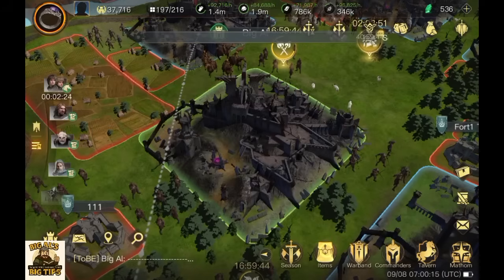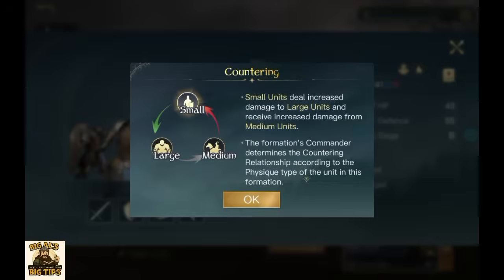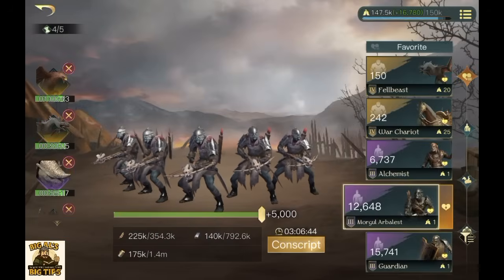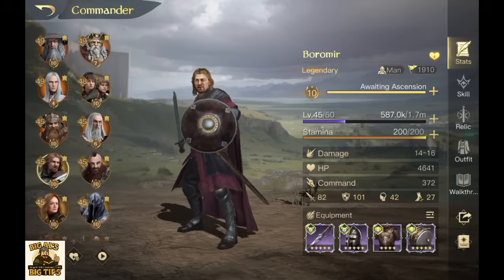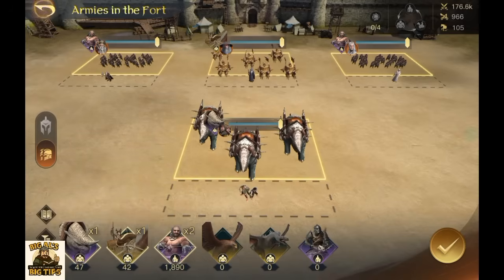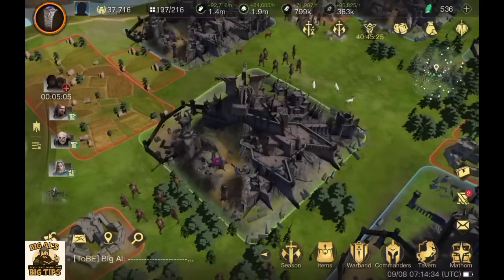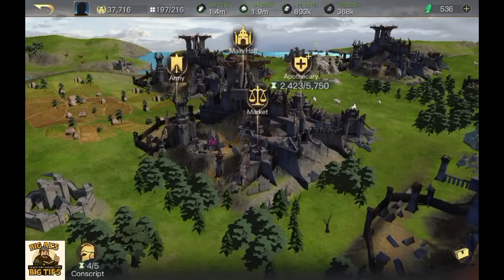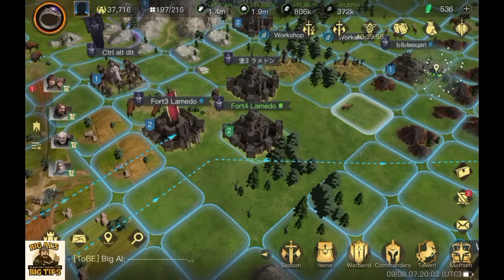LoTR Rise To War Anatomy, Terminology and some basics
We go over the anatomy of gear. Terminology. Basics. Forts.

Feel free to message me in game Big Al if you need help with gear or questions.
Discord Alexklly34#6840